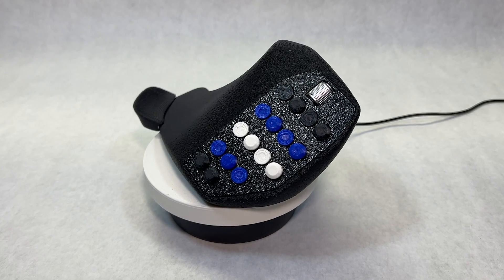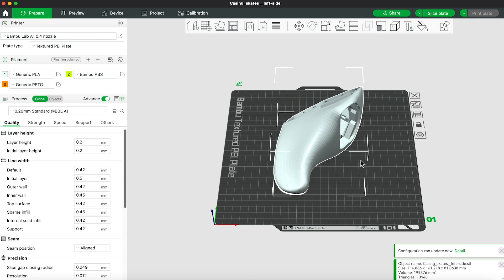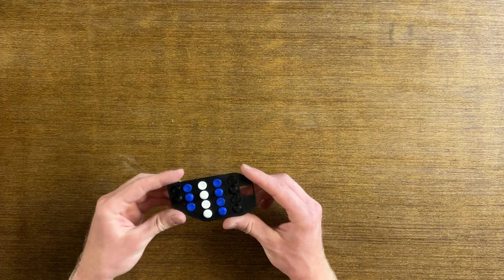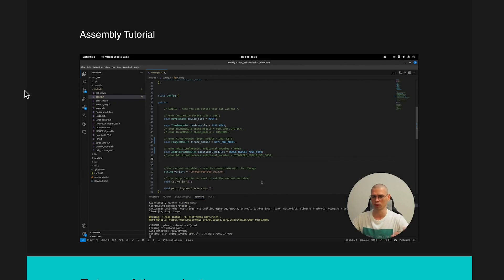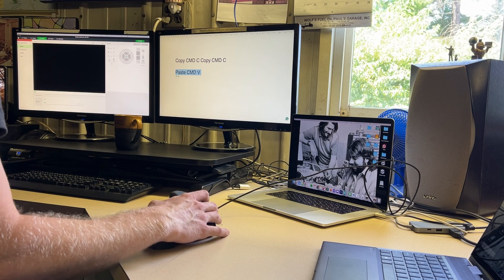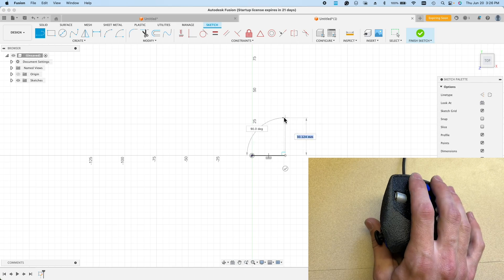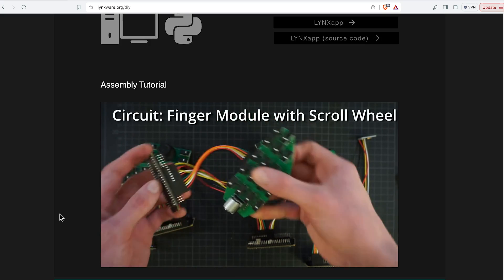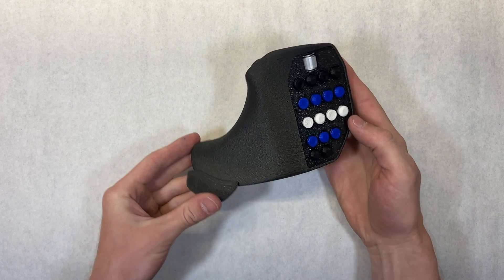I 3D Printed A CAD Mouse! All Open Source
The CAT is a 3D-printed, open-source computer mouse perfect for CAD designers and 3D printing enthusiasts! The Cat was designed and provided to me by my new friend Stanislaw. I'm super excited to share this mouse with you, and I hope you enjoy it!

Black Atomic PLA
BPI-Leaf-S3 ESP32-S3 Board
MacBook Pro

TIMESTAMPS:
00:00 - Introduction
00:34 - Unboxing and Components
00:44 - 3D Printing the Enclosure
02:02 - Wiring the Electronics
02:10 - Programming the ESP32
02:38 - Assembly Process
03:00 - Customizing the Keys
03:32 - Troubleshooting and Final Assembly
04:04 - Usage and Benefits
04:47 - Ordering Parts
05:27 - Conclusion

If you have any questions or need further instructions, drop them in the comments below. I do my best to reply to everyone.

Stay creative and build something awesome!

Special thanks to Stanislaw at LYNXWare for his incredible work on the CAT mouse and sharing it with me!